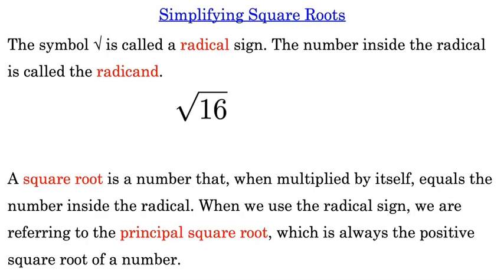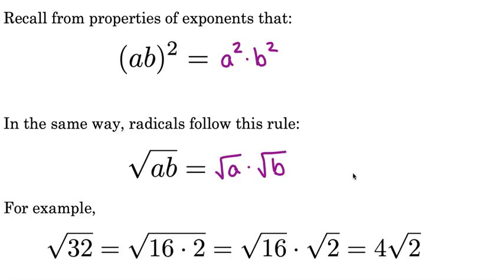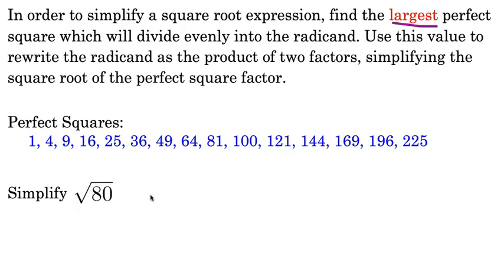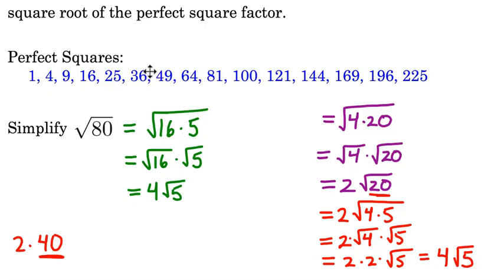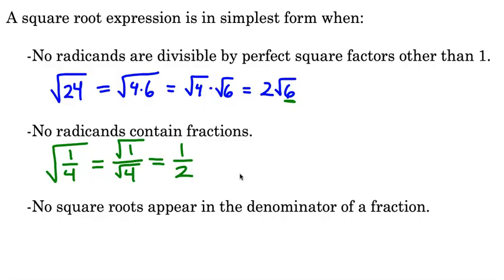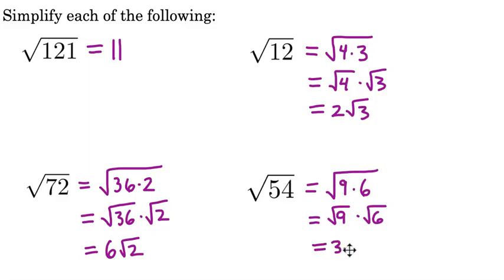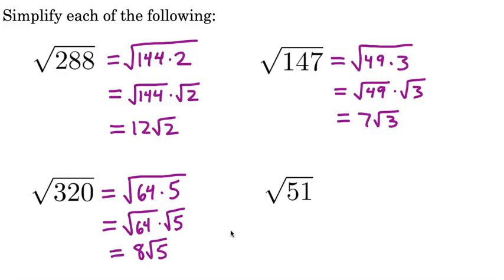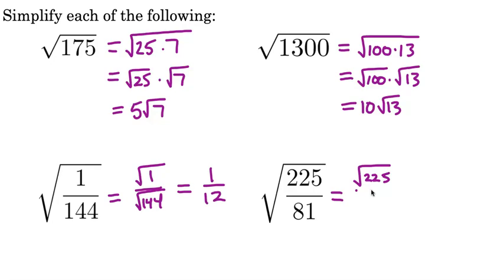Simplifying Square Roots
In this video, we’ll explore how to simplify square root expressions, an essential skill for mastering Algebra 1. We begin by defining the key parts of a radical: the radical symbol, the radicand, and the principal square root. Then we connect simplifying square roots to the properties of exponents. After listing the first 15 perfect squares, we move into the rules for simplifying square roots step by step. You’ll also learn how to simplify the square root of a fraction by rewriting it as two smaller square root expressions.

By the end of this video, you’ll feel confident working with square root expressions and applying these techniques to a wide range of algebra problems. This lesson is perfect for students who want to strengthen their understanding and build a solid foundation in Algebra 1.

Chapters
0:00 Definition of Radical, Radicand and Principal Square Root
1:55 How to Simplify Square Root Expressions
4:21 Finding Perfect Square Factors of the Radicand
9:45 Simplest Radical Form
11:10 How to Simplify the Square Root of a Fraction
12:10 Practice Simplifying Square Root Expressions